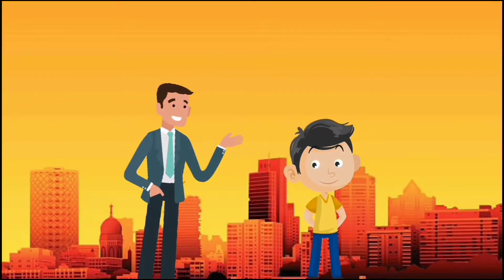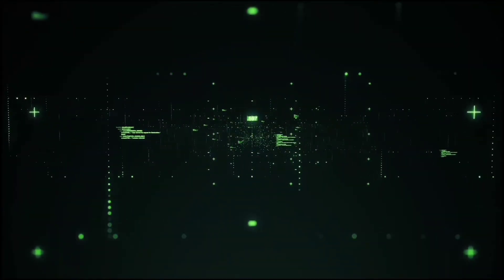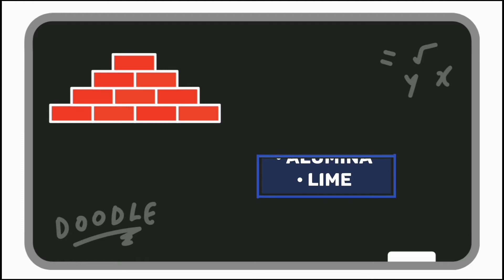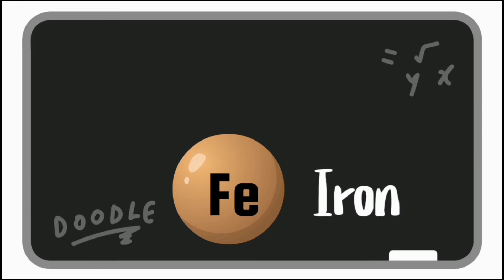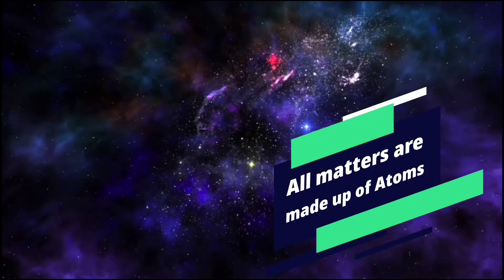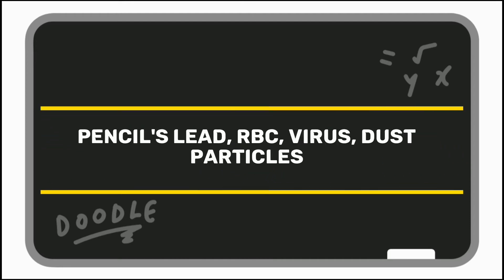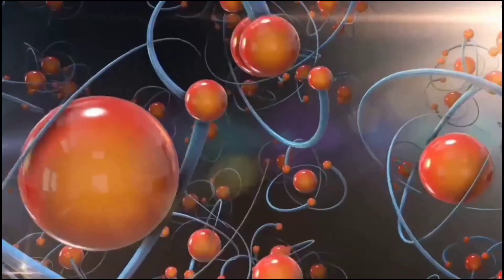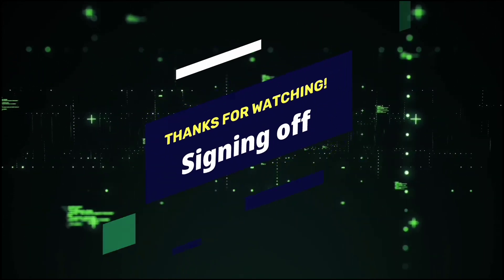What is Atom? | Mr GK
Hello friends, In this video, we are going to see about what is Atom?

| Click, Go, Know, More! |